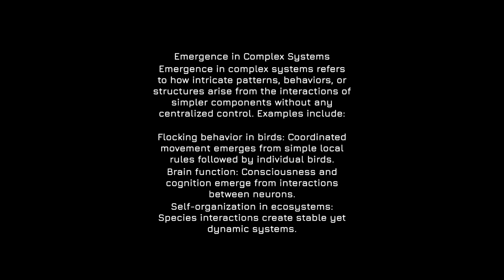Leibniz's Dynamic Monads & The Emergence of Complex Systems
Modern physics and systems theory examine how complex behaviors emerge from simple, interacting elements, paralleling the idea of monads in Leibniz's philosophy dynamically representing the universe.